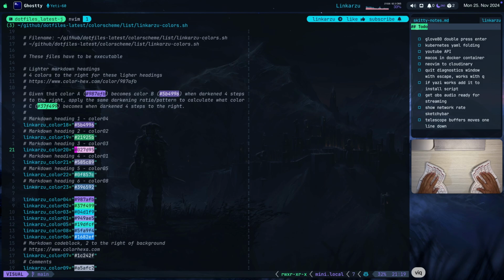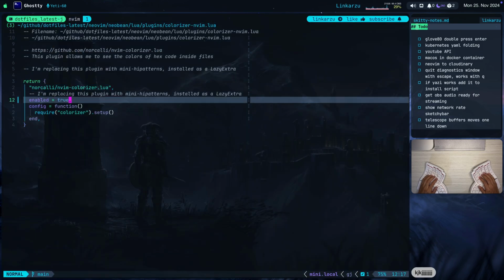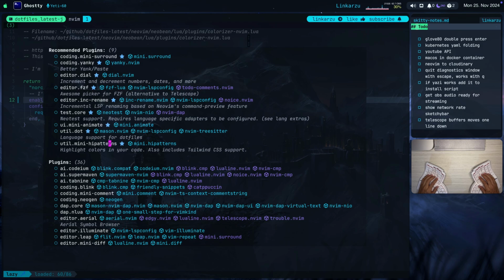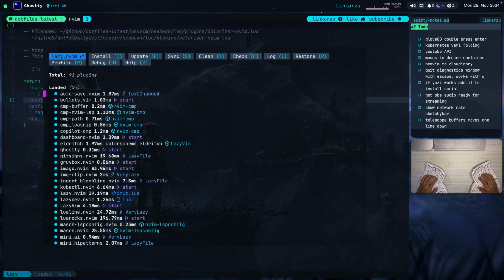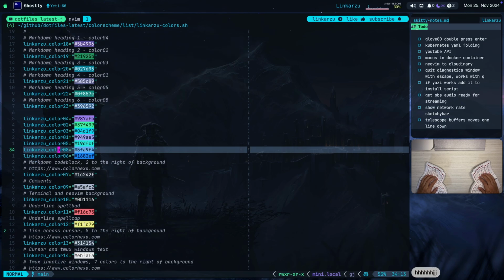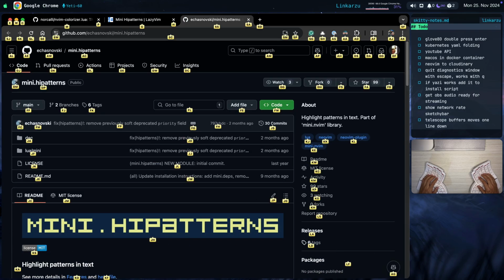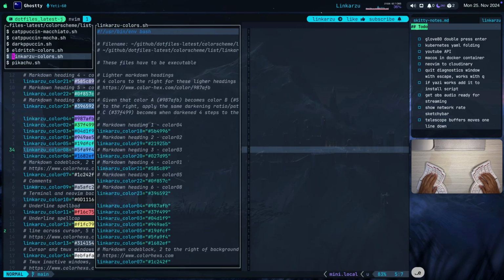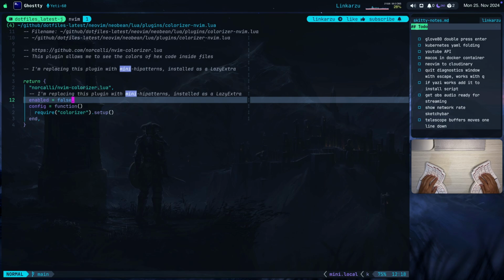How to render colors in Neovim files?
In this video I go over 2 plugins I have used to render hex colors in my neovim files, this is really useful when you're working with configuration files and you need to see the colors render in real time

nvim-colorizer.lua
This plugin is a high-performance color highlighter for Neovim, written in LuaJIT for blazing-fast performance. It has no external dependencies and works seamlessly with termguicolors enabled. You can highlight RGB, RRGGBB, and even CSS rgb functions directly in your Neovim buffers. The plugin is lightweight and incredibly fast, making it perfect for developers who need real-time visual feedback when working with colors. Installation is easy with a single line of Lua to set it up

Customization options include:
 • Highlighting by filetype or globally for all files.
 • Modes like foreground and background for personalized display settings.
 • Exclusion of specific filetypes or configurations tailored for CSS and HTML.

Commands like :ColorizerToggle and :ColorizerAttachToBuffer give you control over when and where highlighting is active, making it a versatile tool for developers and designers alike.

mini.hipatterns

Part of the mini.nvim library, this plugin focuses on highlighting text based on configurable patterns, such as standalone keywords like TODO, FIXME, or HACK. You can also use it to highlight hex color codes dynamically using the gen_highlighter.hex_color() function. The plugin is fully asynchronous, ensuring smooth performance even with large files, and it includes features like:
 • Configurable debounce delays for text changes and scrolling.
 • Customizable highlighters for text patterns or color codes.

Example usage includes automatically highlighting key phrases in your projects or dynamically displaying colors from hex strings in your files. By adding it to your Neovim config, you can easily enhance your workflow without impacting performance.